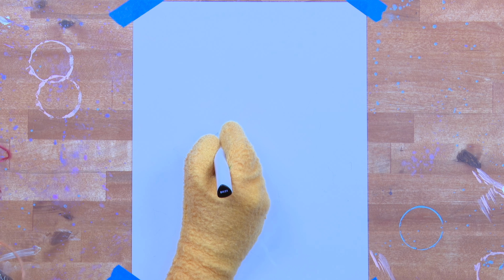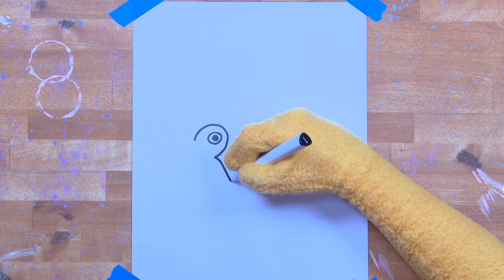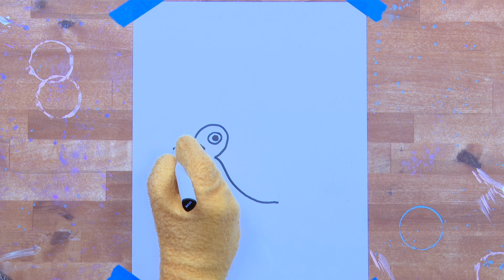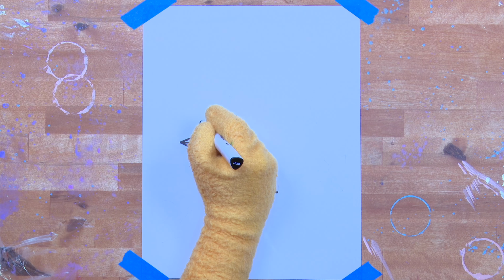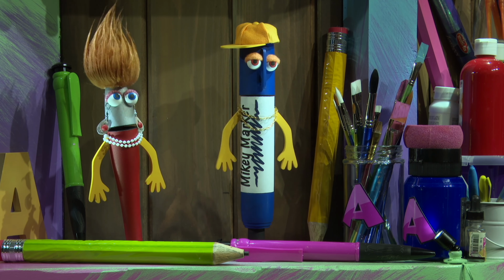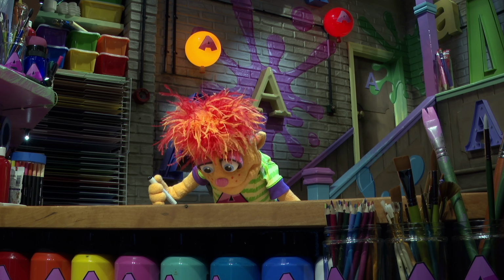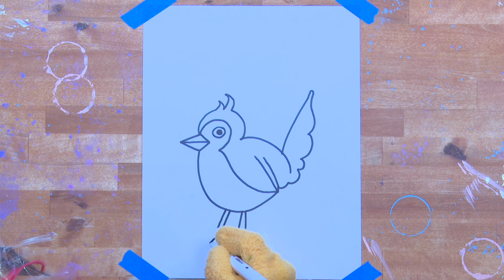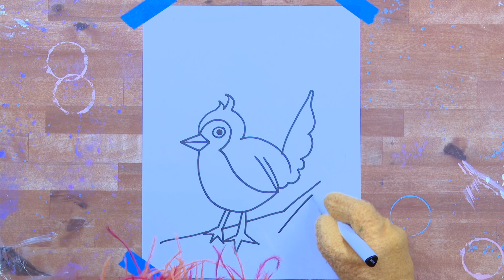How To Draw A Cute Blue Bird | Art Tutorial for Kids | Artie's Show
Hello Grown Ups and Little Artists, Today Artie is very excited to show you how to draw a cute Blue Bird.

This drawing is an easy lesson teaching art for kids of all ages. Artie will show your little artists step by step and they will learn about .